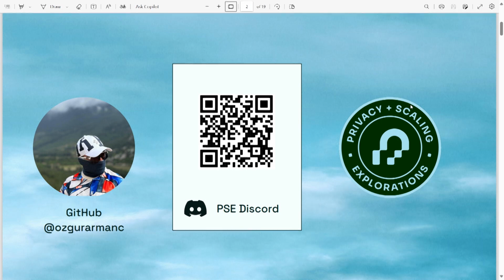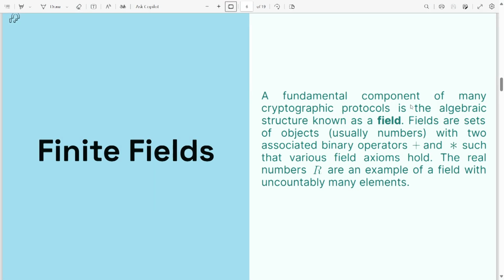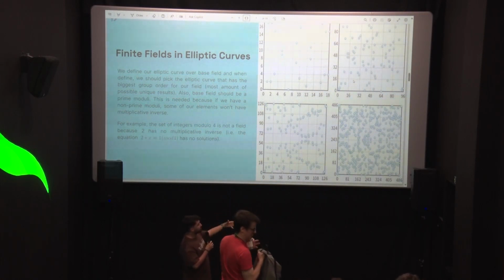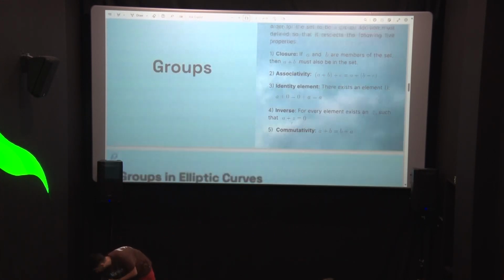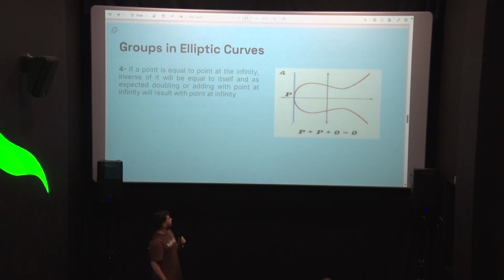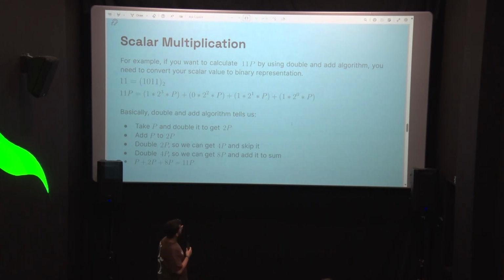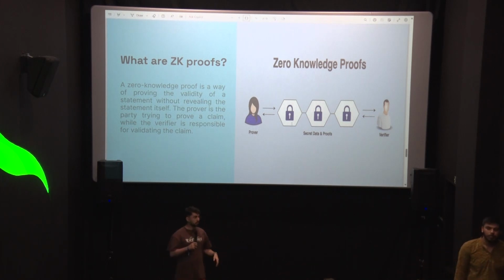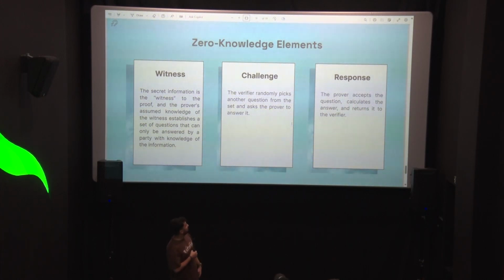Elliptic Curves and ZK Proofs - Özgür Armanc Yiğit | Ethereum Fondation